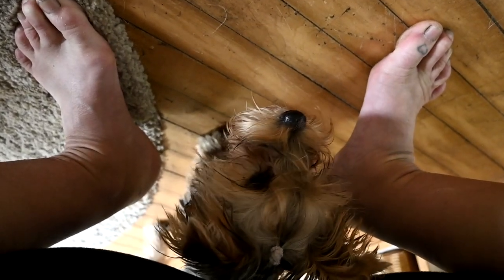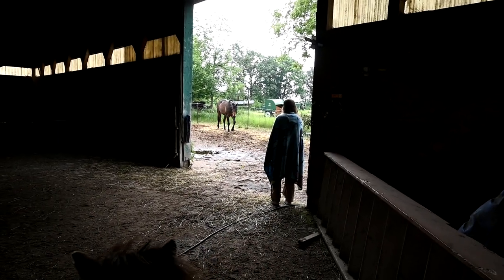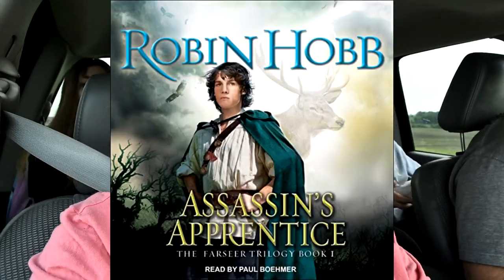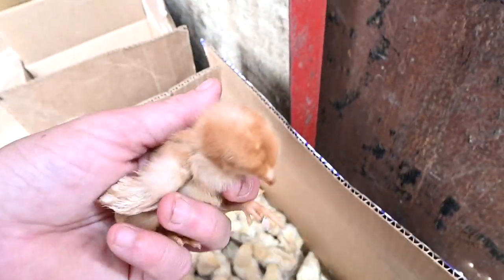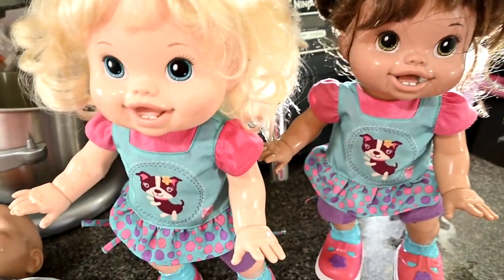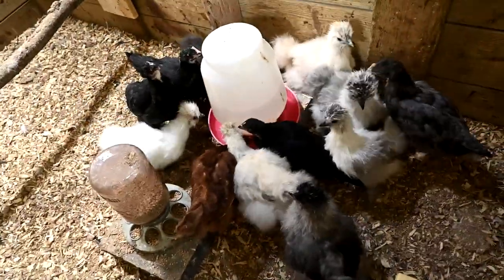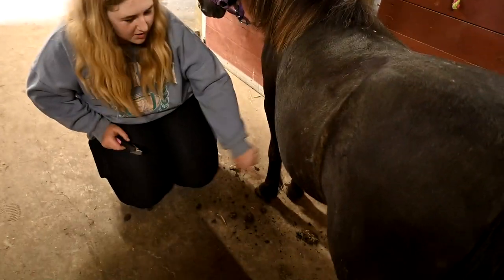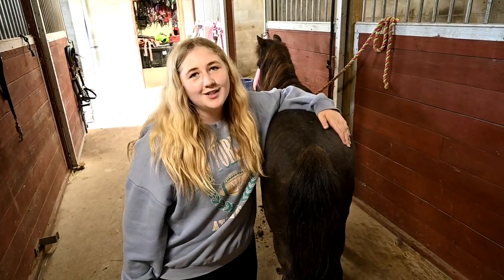We Found The Worlds Smallest Chicken!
DaybyDayVlogs
110 North Front Street - A3,
Suite #213
Belleville, Ontario, K8P 0A6
Canada